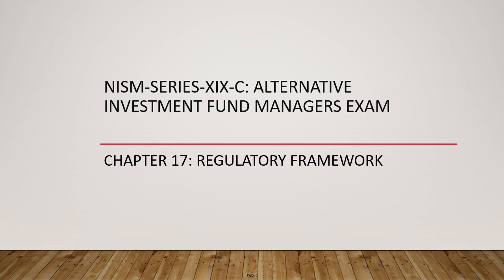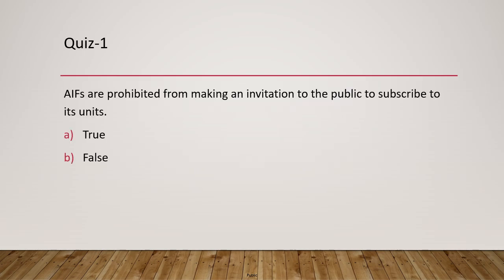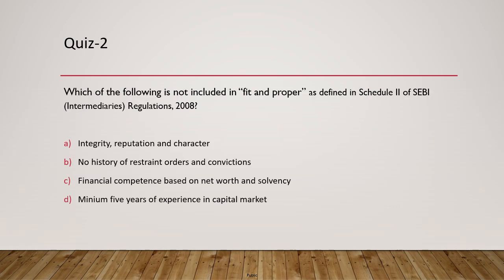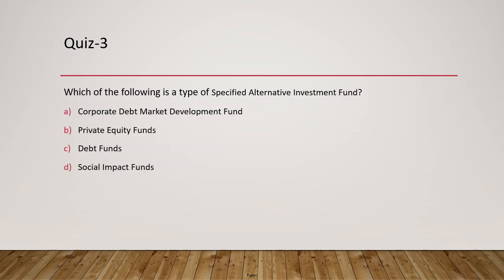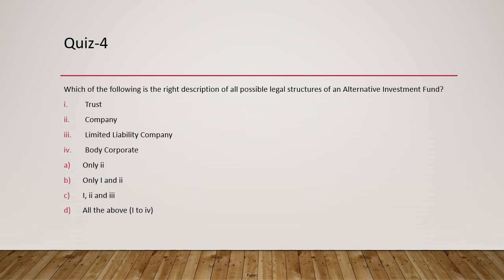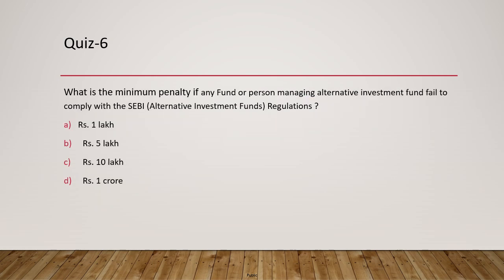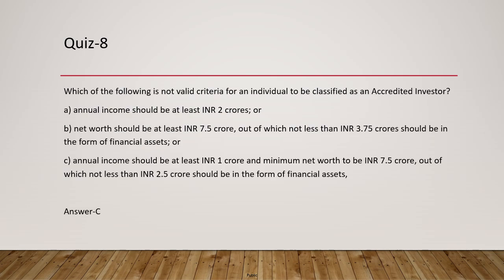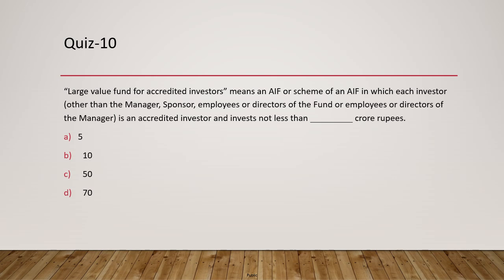CHAPTER 17: REGULATORY FRAMEWORK: NISM Series XIX C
The video contains 10 questions on Chapter 17 related to Alternative Investment Funds.